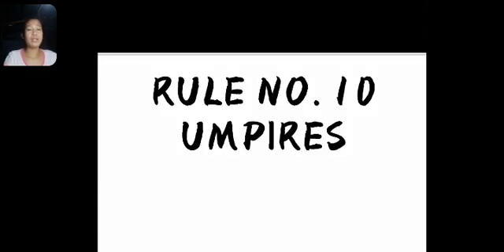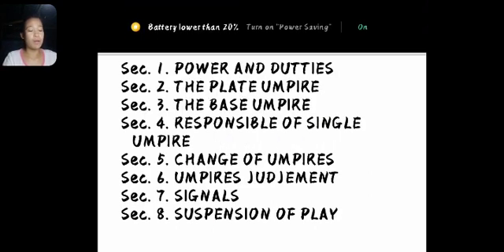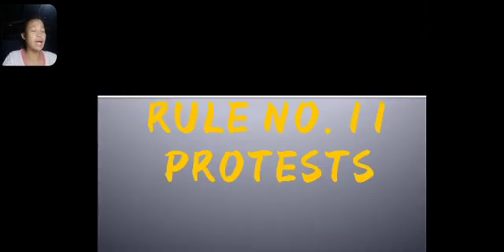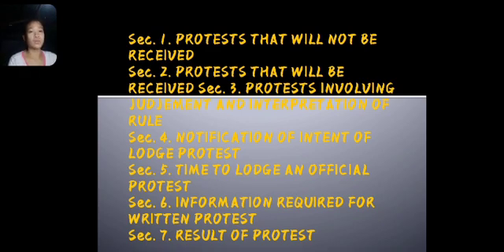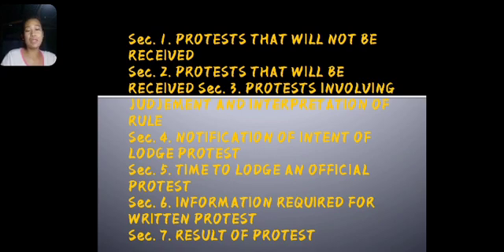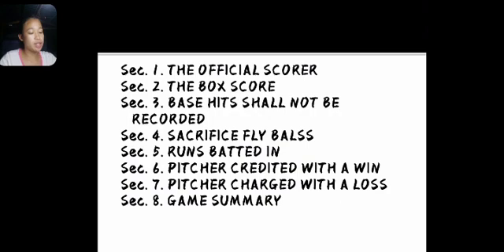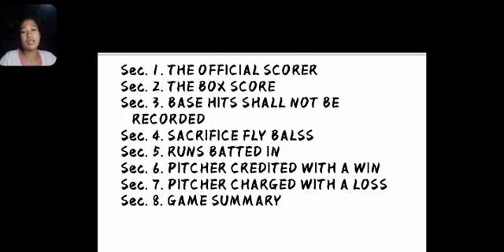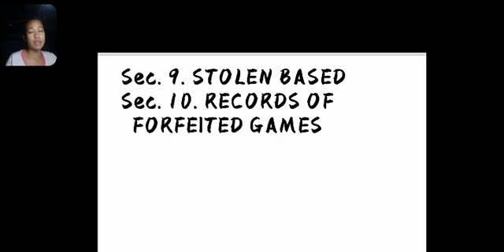Cantomayor Mabel (Rule9-12)